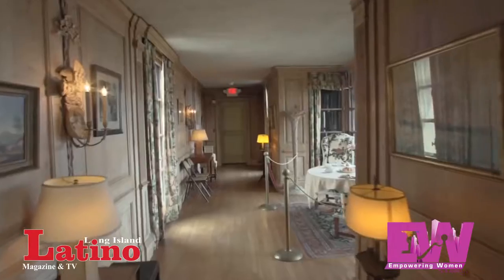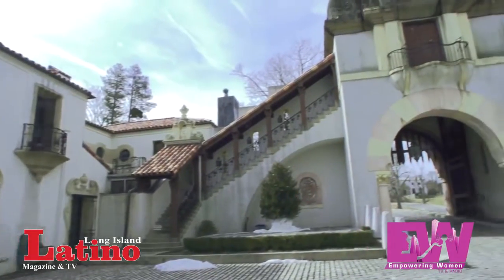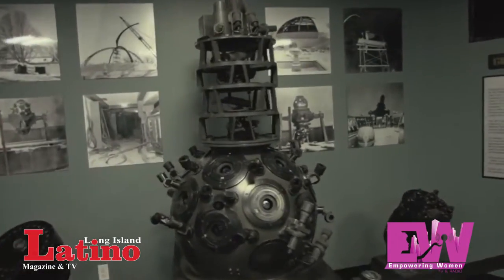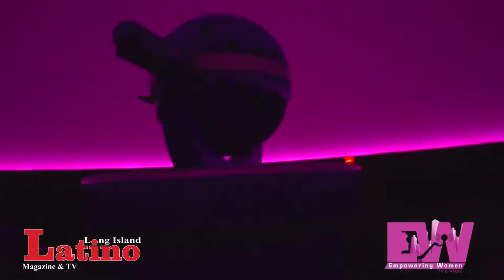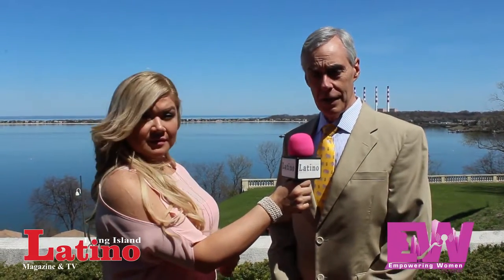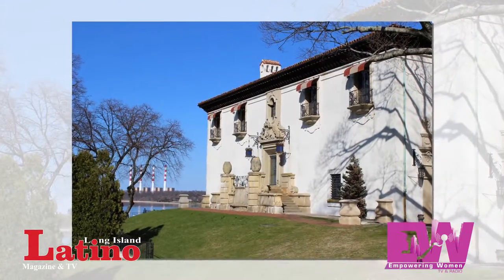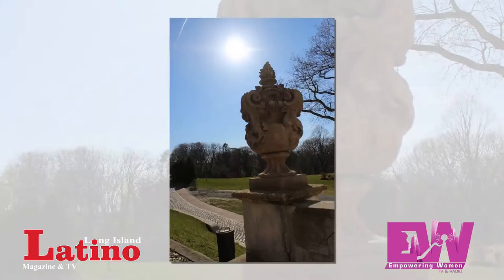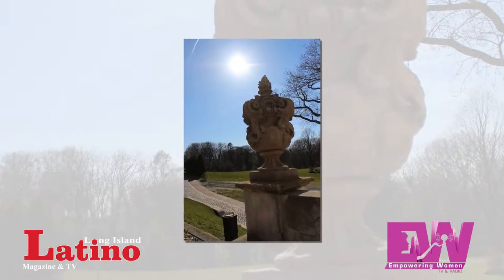Destination Long Island: Vanderbilt Museum, Mansion and Planetarium